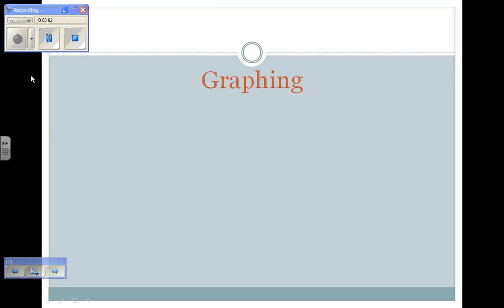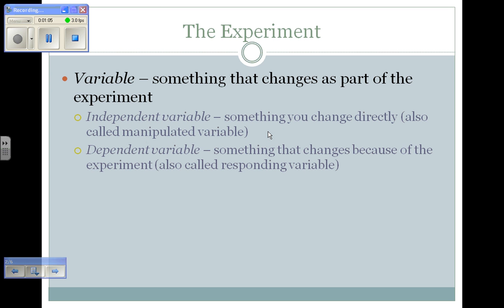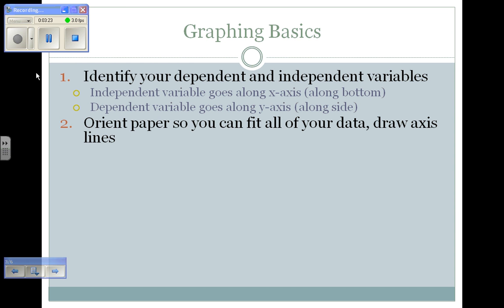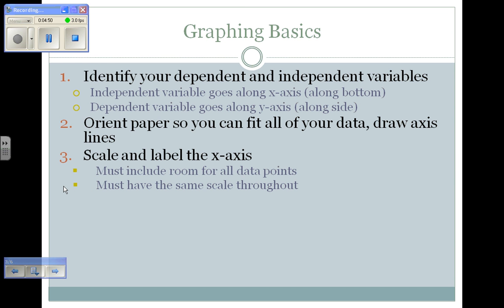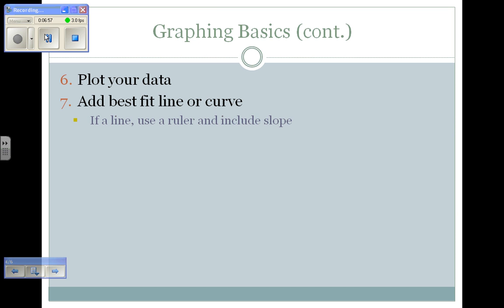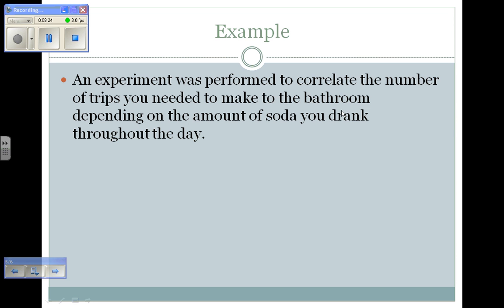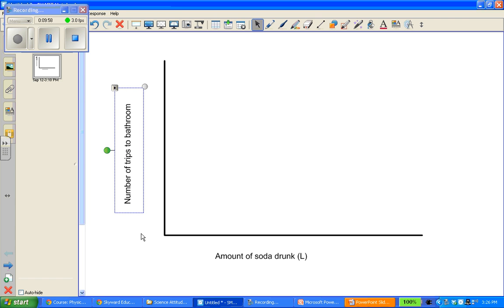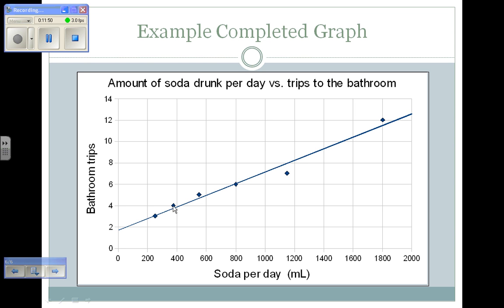Graphing Video Lecture